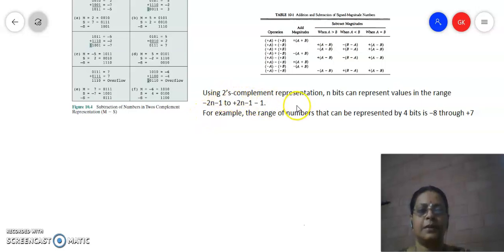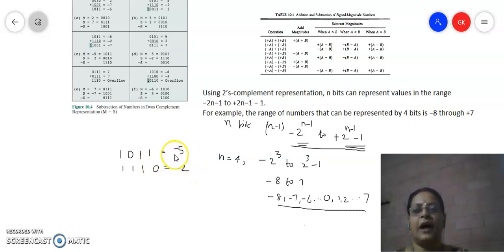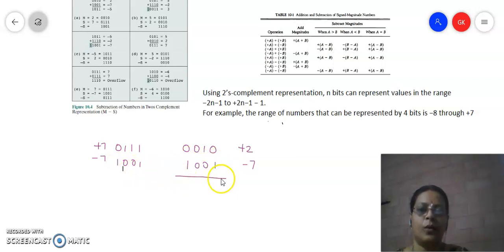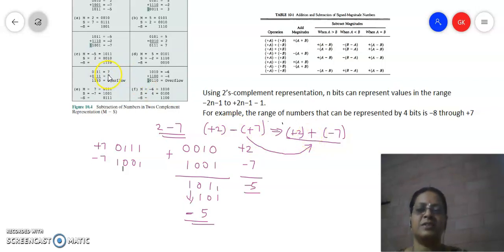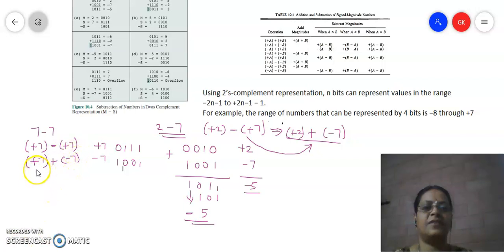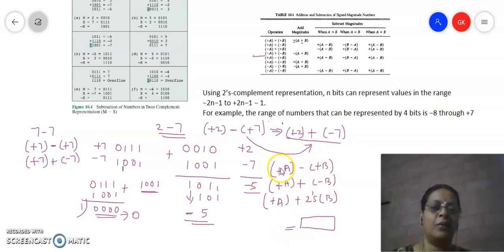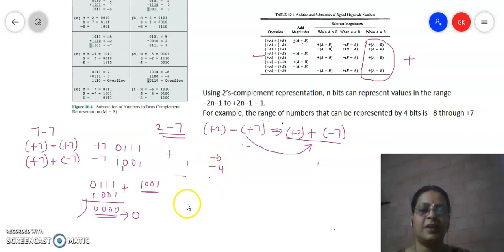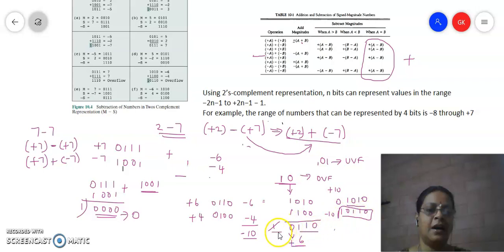L1.4- KG- CAPOL403- MCA- COA- Addition- Subtraction- P4